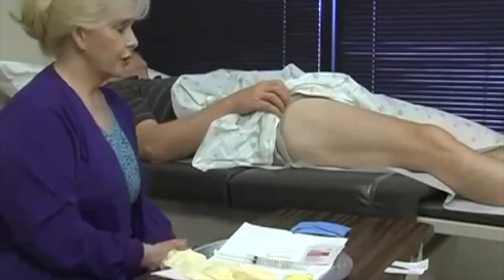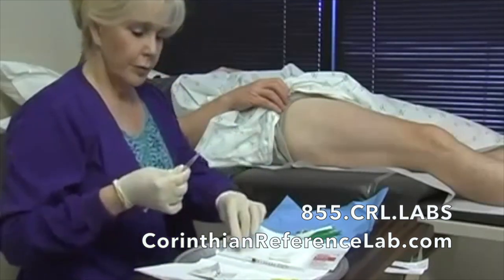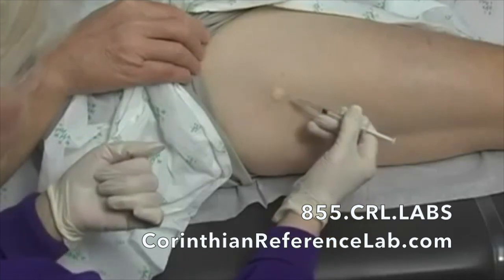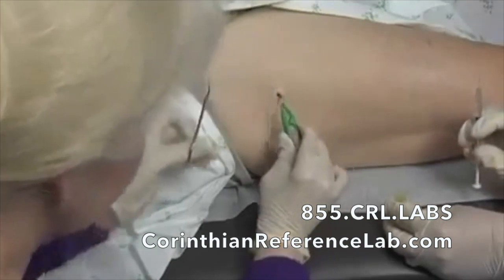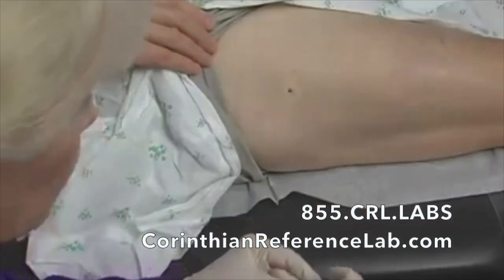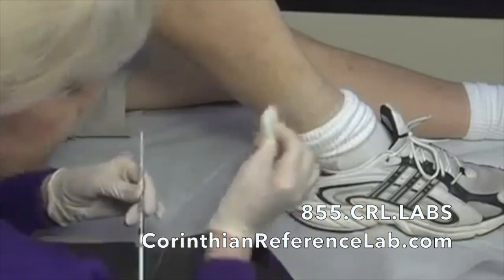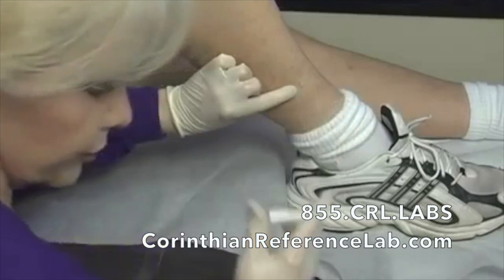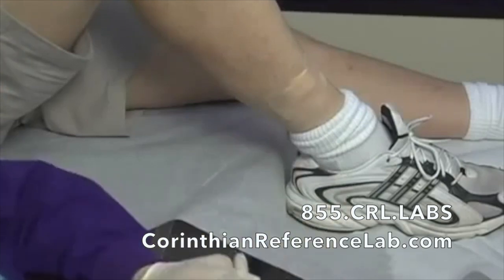Small Fiber Neuropathy skin biopsy procedure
The Epidermal Nerve Fiber Density Skin Biopsy demonstration

Presented by Kathie Clarke of Phoenix Neurological Associates.
Made for Corinthian Reference Lab